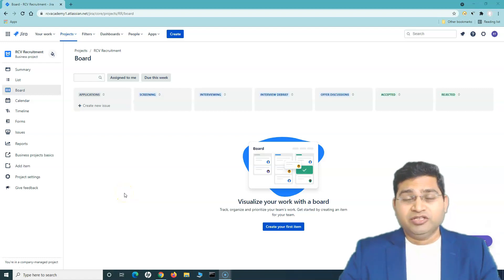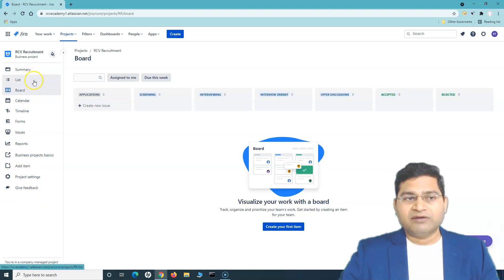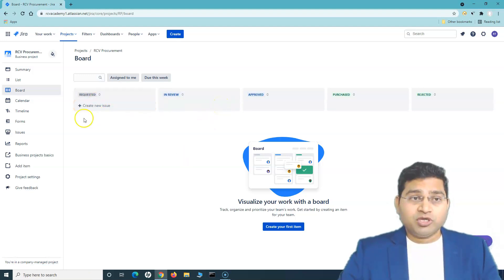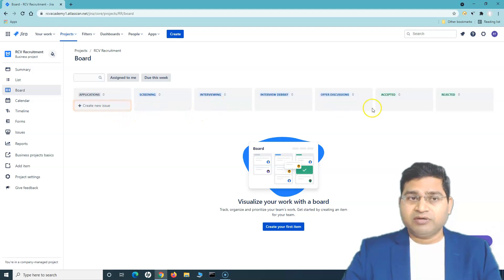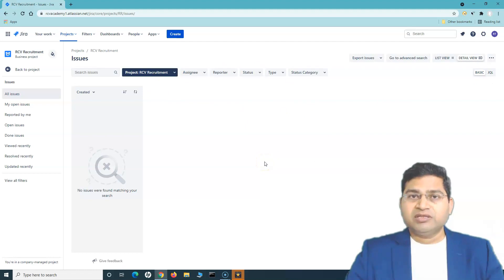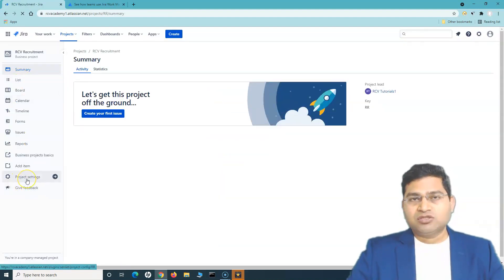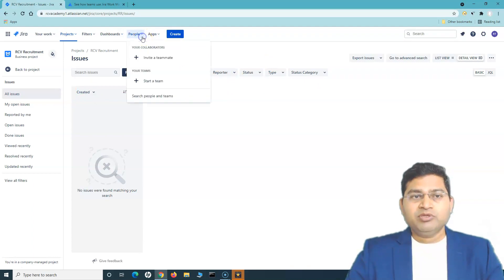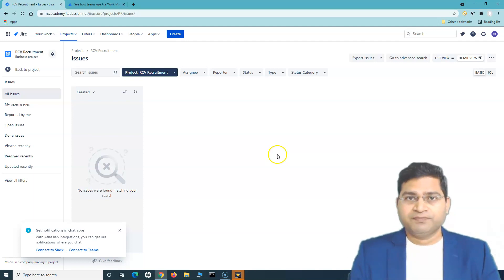Jira Work Management Tutorial #3 - Understand Jira Work Management Project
In this Jira Work Management Tutorial we will understand Jira work management project and some of the key sections of Jira work management project. This is important so you can easily familiarize yourselves with key sections of Jira work management tool and use it easily.